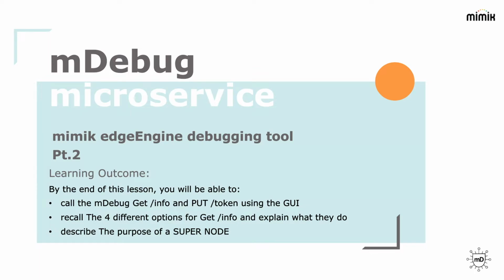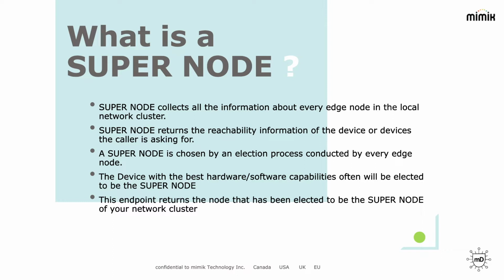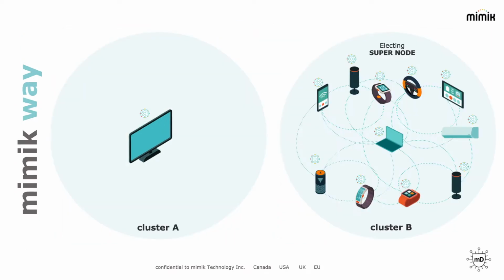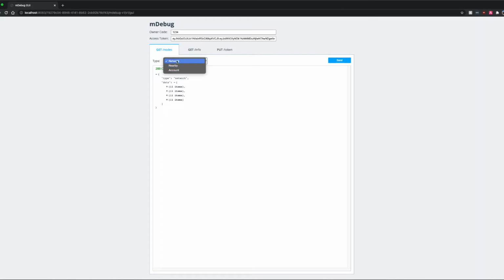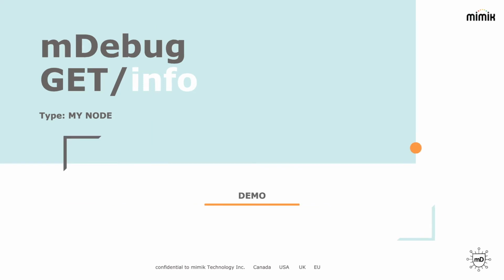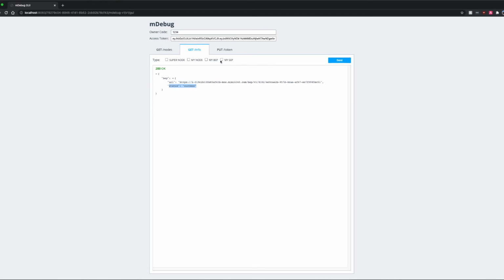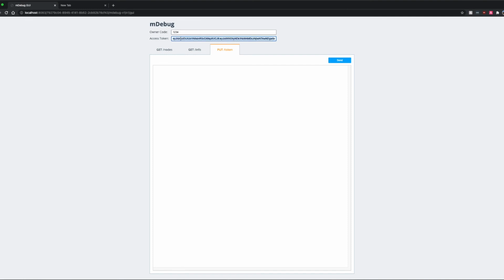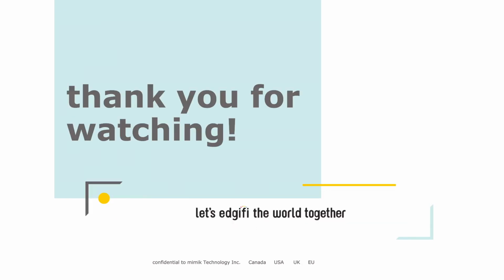mDebug microservice : mimik edgeEngine debugging tool Part II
00:00 Introduction
00:58 What is Super Node ?
02:08 What is the main purpose of Supper Node ? mimik way vs traditional way
04:07 mDebug GET/Info Type: SUPER NODE
05:37 mDebug GET/Info Type: MY NODE
06:27 mDebug GET/Info Type: MY SEP & MY BEP
08:07 MDebug PUT/token
09:24 Recap